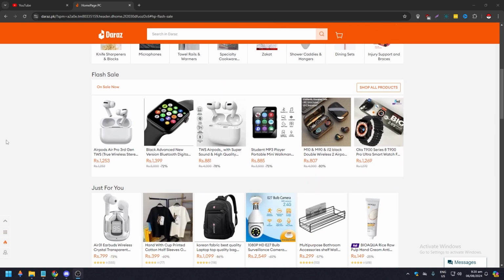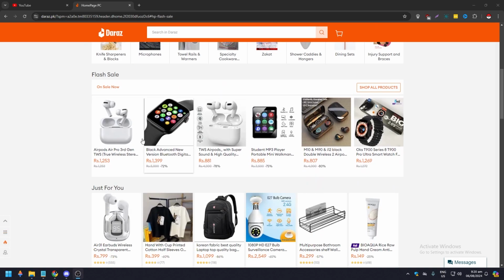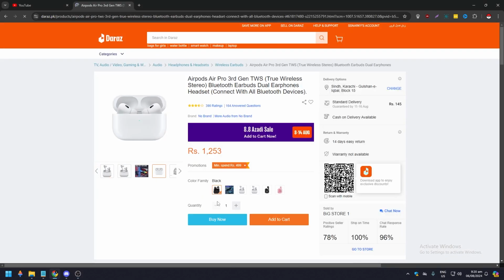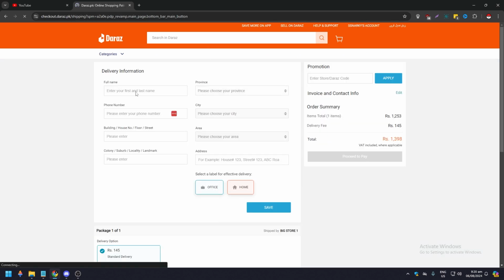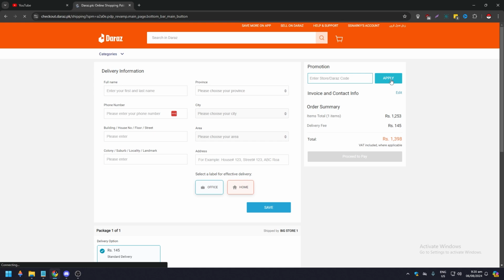How to Use Promo Code on Daraz (Best Method)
Learn the best method for using a promo code on Daraz in this helpful video tutorial. Save money on your online purchases with this easy step-by-step guide!